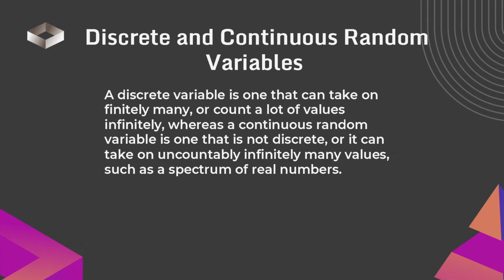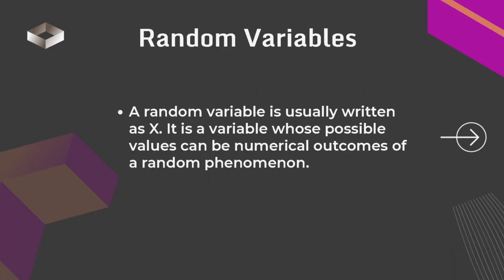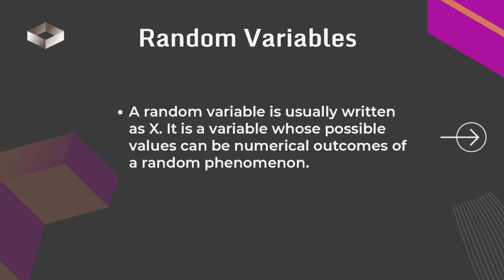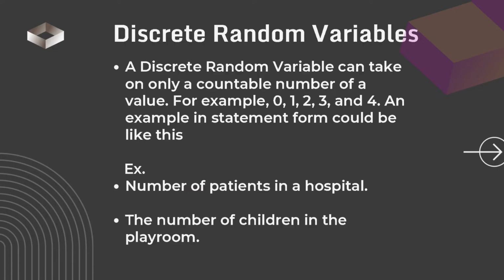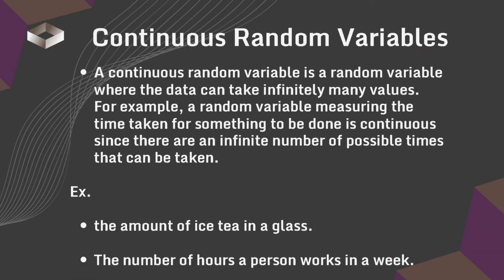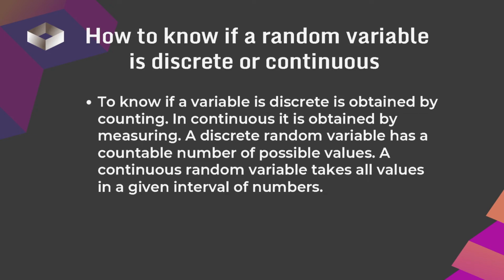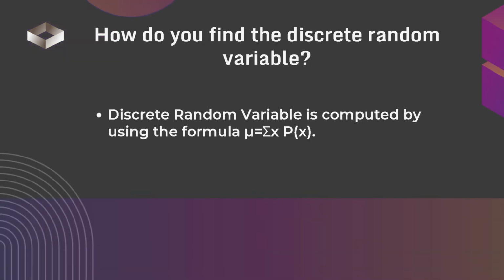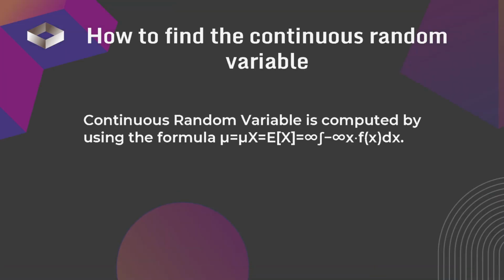Definition of Random Variables, Discrete and Continuous Random Variable.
Project Purposes!!! Enjoy and sorry for some explanations na medyo di malinaw!!